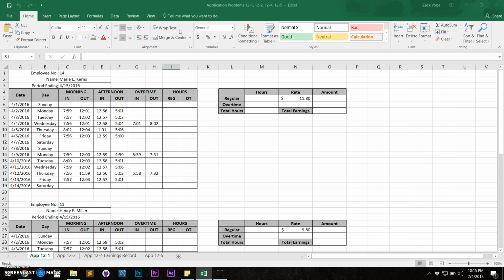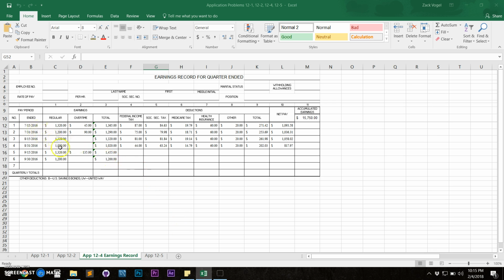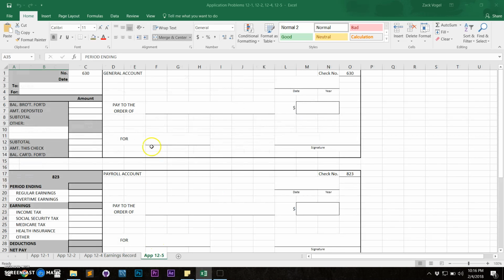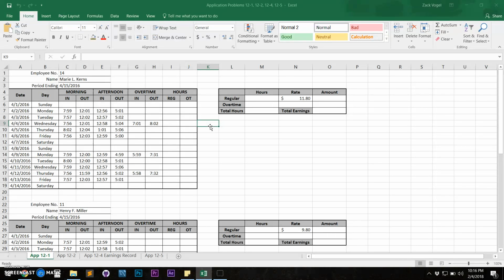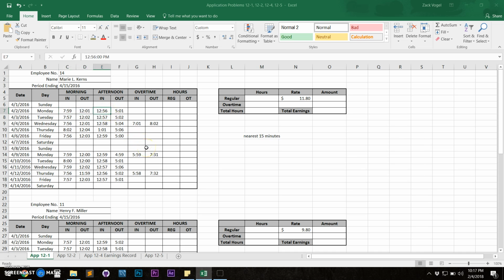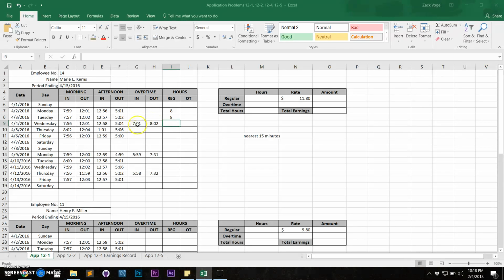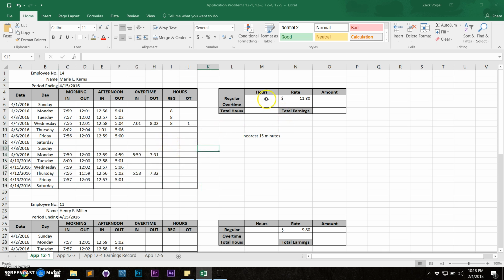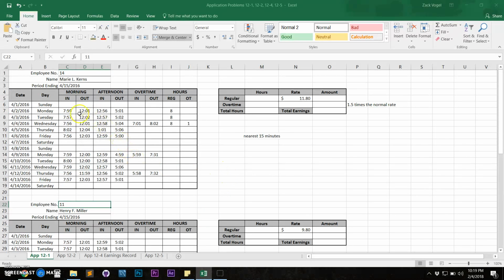Chapter 12 - App 1